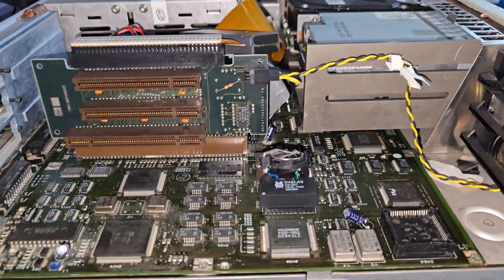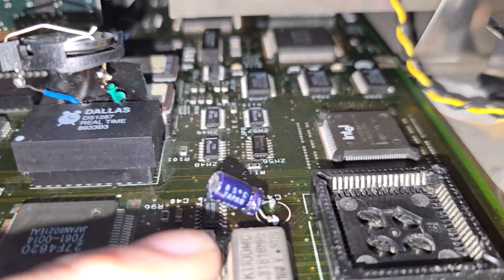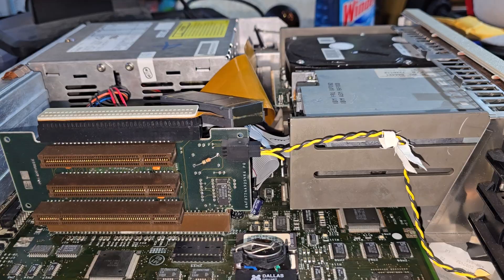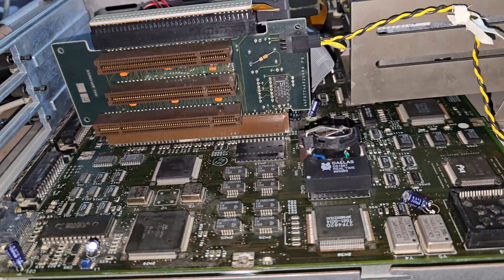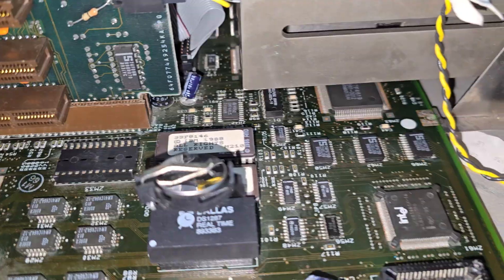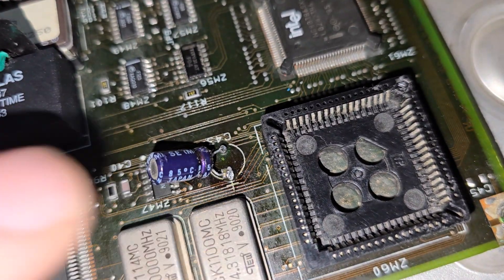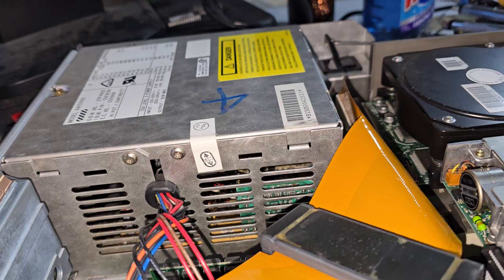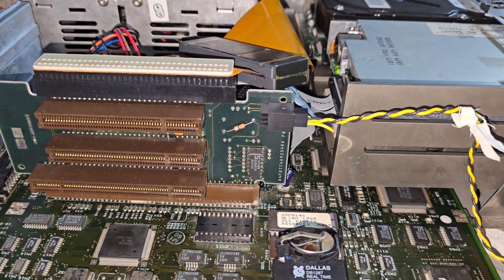Reassembled and Repaired? The IBM PS/2 55SX Test Part 1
it's all back together, does it work?